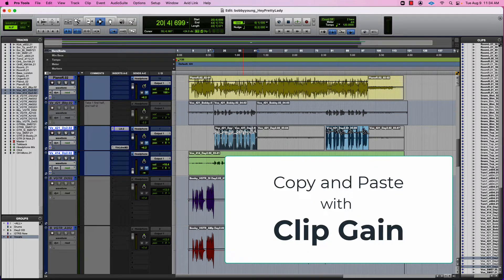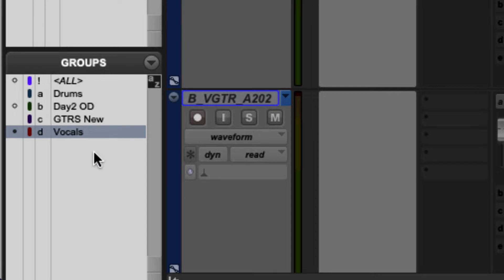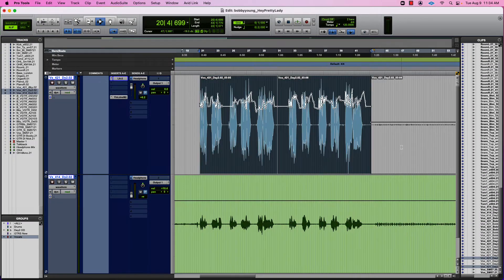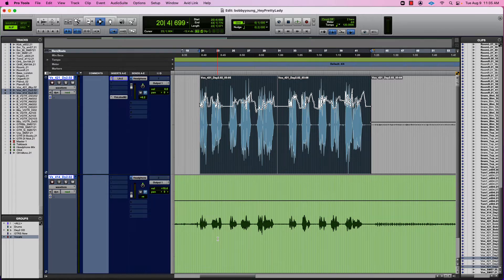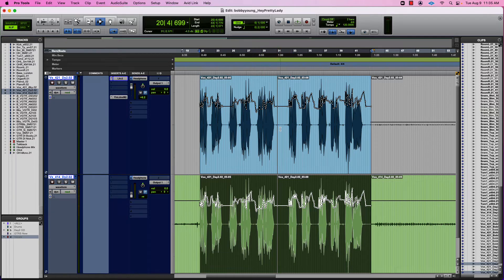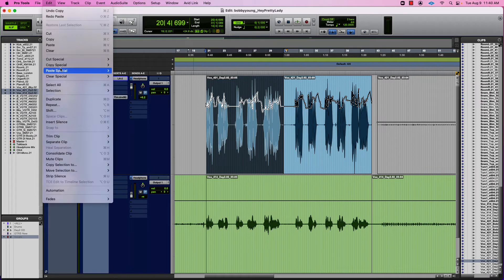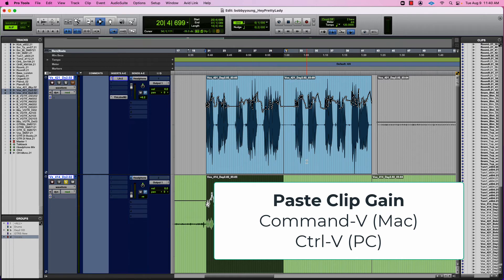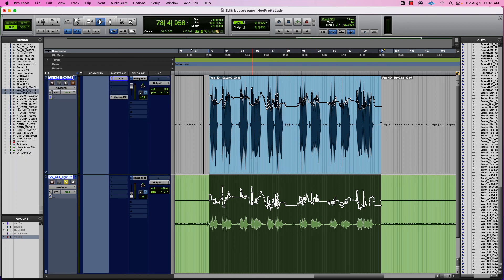Clip Gain Copy and Paste (Copy Special)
We've been spending a lot of time with Clip Gain, and a tricky aspect is cutting and pasting. If you think about it, Clip Gain is found in waveform view, so if you use copy and paste you'll end up create another instance of the clips. The solution is to use Copy Special from the Edit Menu (Control-Shift-C on Mac, Window-Shift-C on PC). Pasting is the ordinary Command-P on a Mac, Control-P on a PC